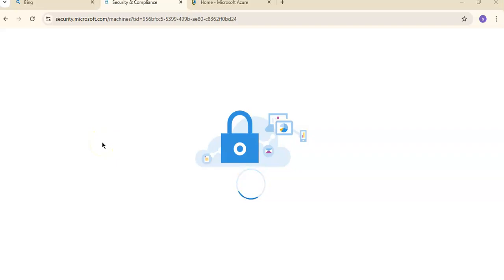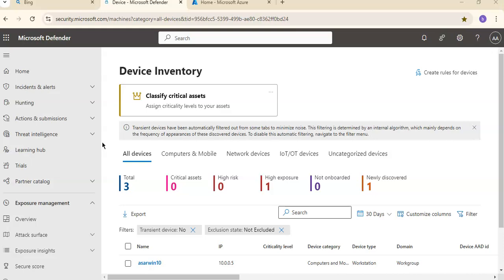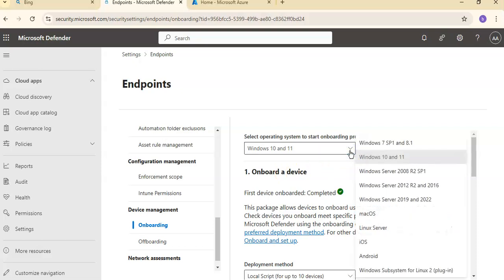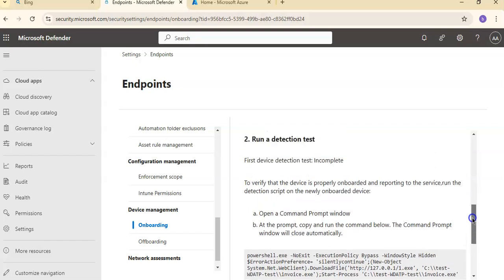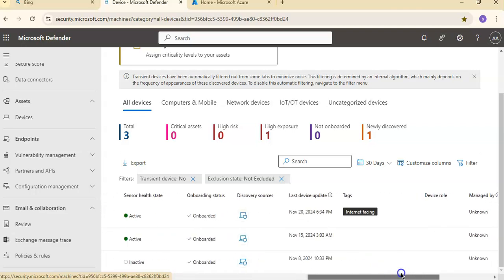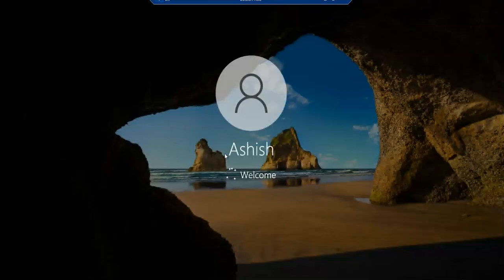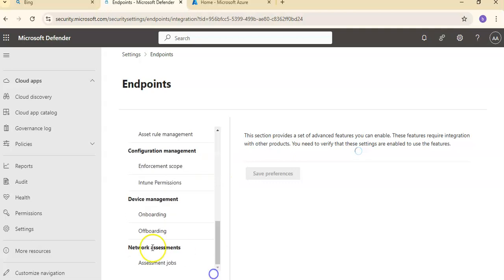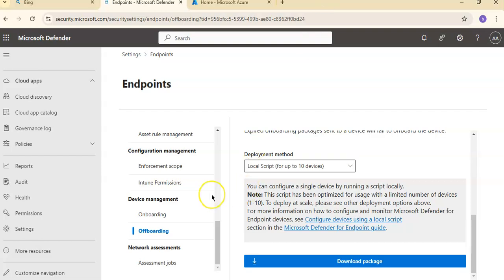ONBOARD DEVICES TO MICROSOFT DEFENDER VULNERABILITY MANAGEMENT